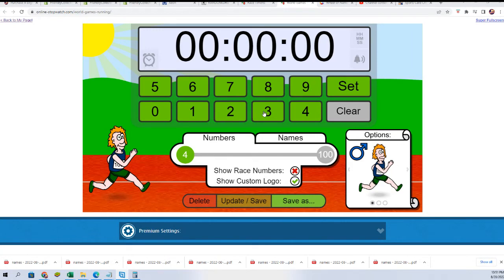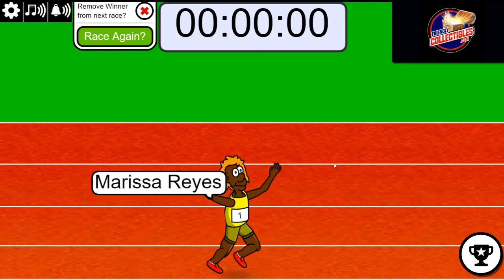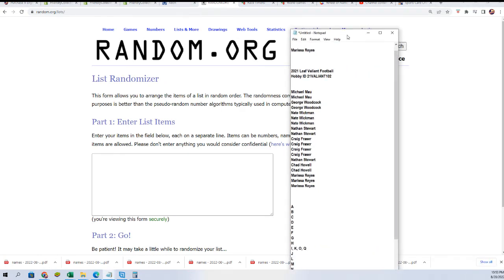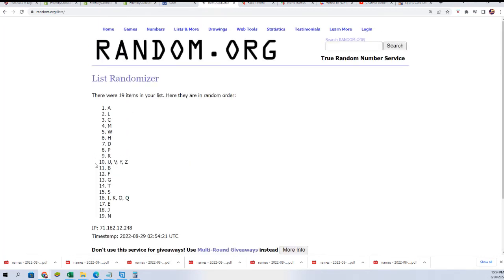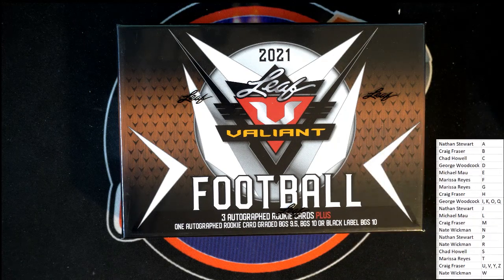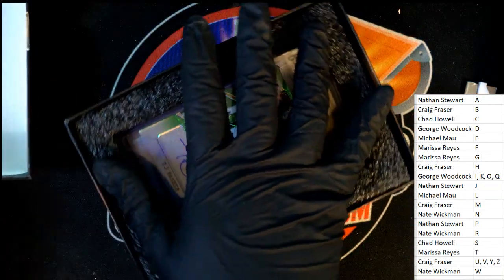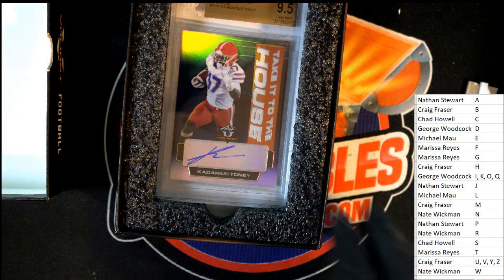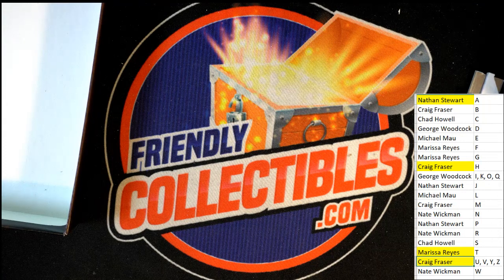2021 Leaf Valiant Football Hobby ID 21VALIANT102